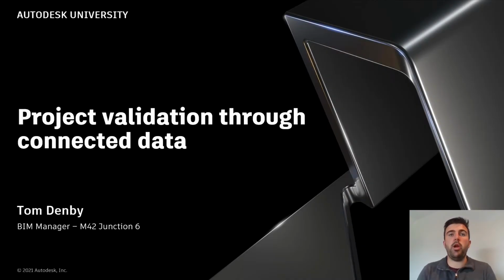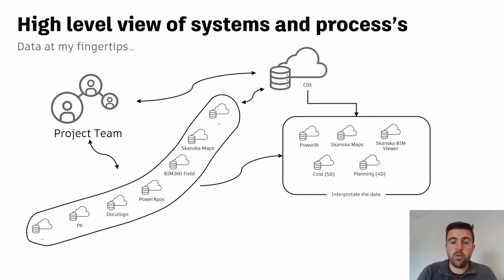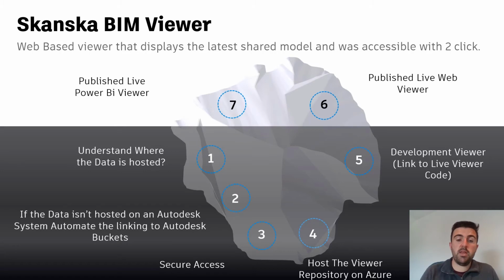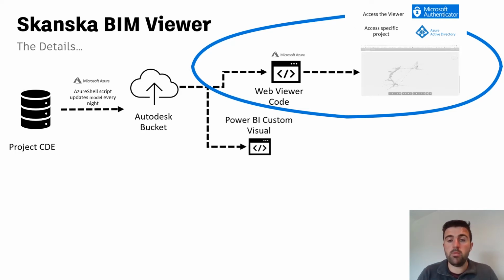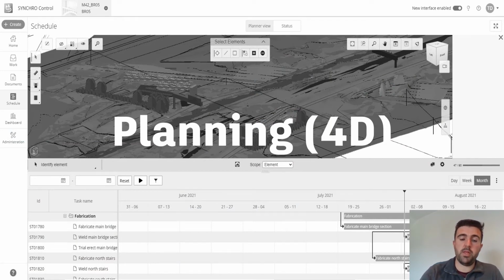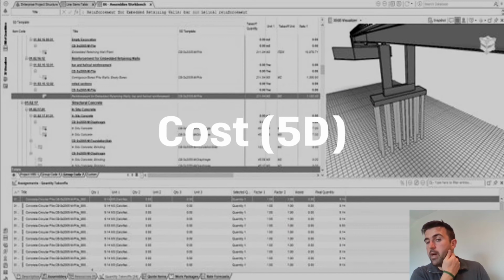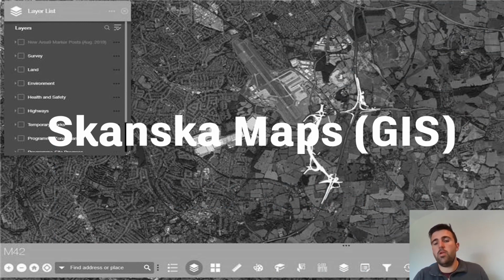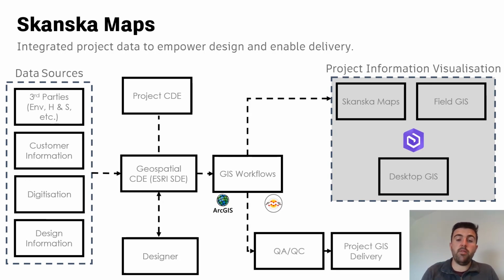Project Validation Through Connected Data with Skanska - AU2021 Class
In this Autodesk University 2021 session, Skanska talk about their M42 J6 highway project in the UK where they used BIM and integrations with Autodesk Construction Cloud to create a 4D and 5D model and insights with PowerBI.  By using Autodesk Construction Cloud Connect and Forge API's, Skanska took this road and highways project and demonstrated how connected construction can work in infrastructure projects.